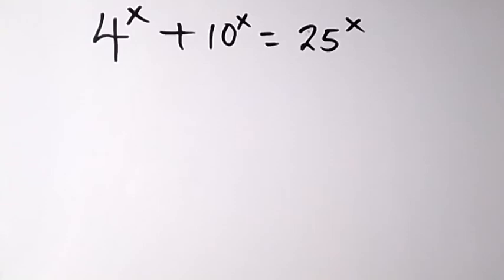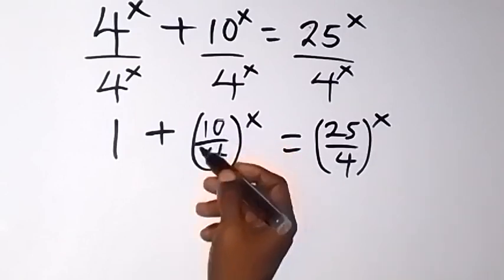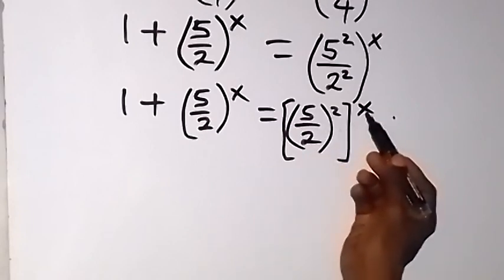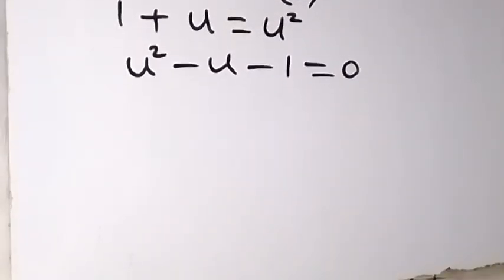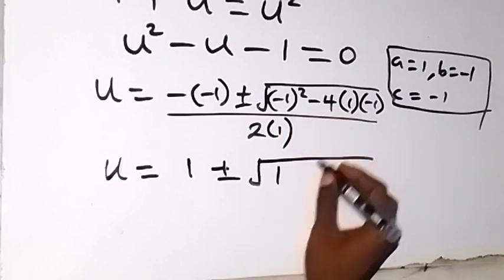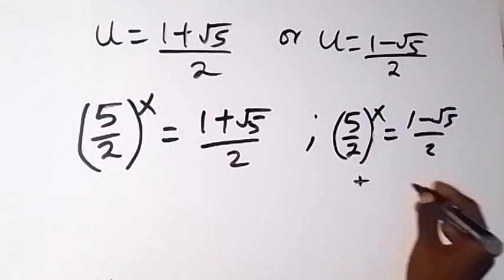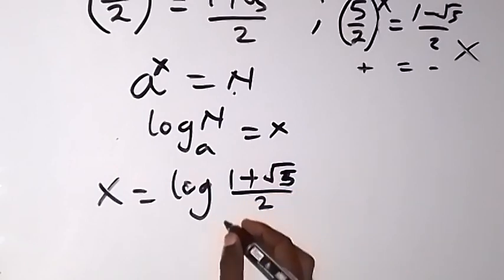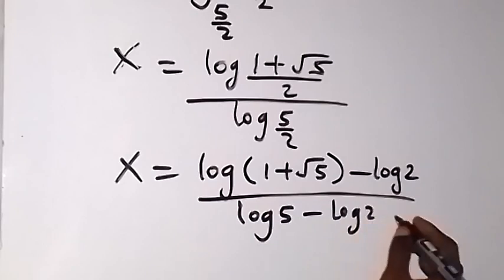A Nice Math Exponential Equation | Math Olympiad Practice.